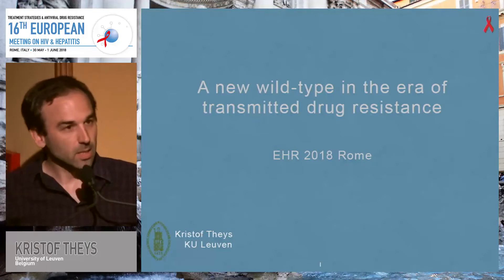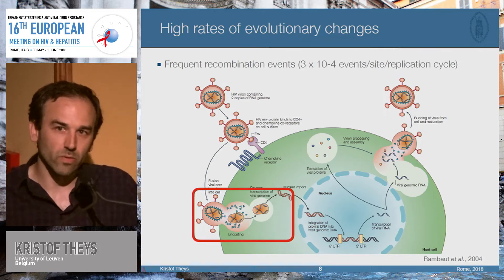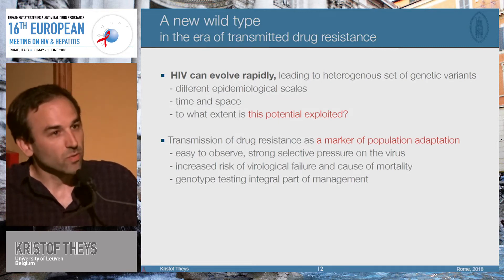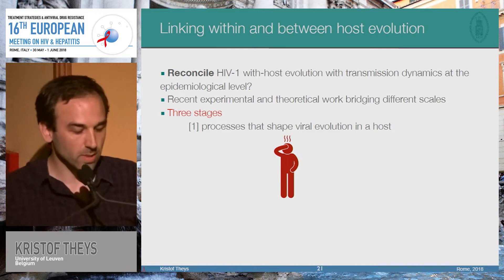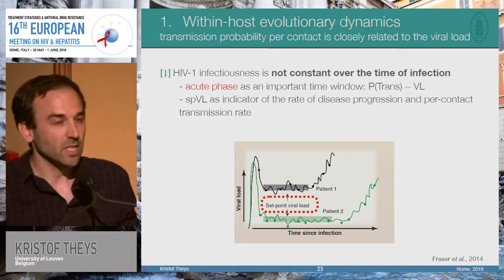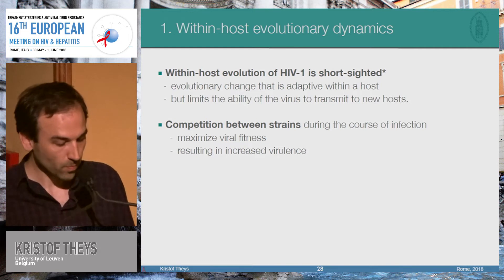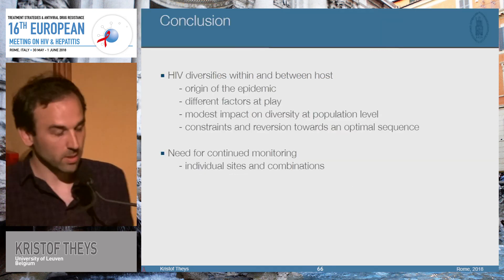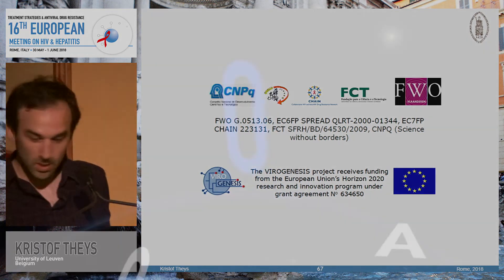A new wild-type HIV in the era of transmitted drug resistance | Kristof Theys, PhD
Lecture: A new wild-type HIV in the era of transmitted drug resistance
Speaker: Kristof Theys, PhD
                 University of Leuven, Belgium

Learn more about European Meeting on HIV & Hepatitis that will take place from 26 May 2021 to 28 May 2021

For the Enduring Materials of the 2018 edition of the European Meeting on HIV & Hepatitis

Registration for the 2021 webinar is open and fee is waived for healthcare professionals via this